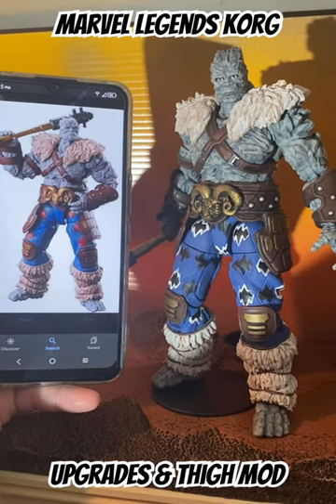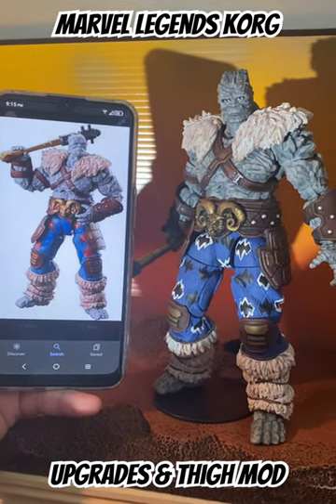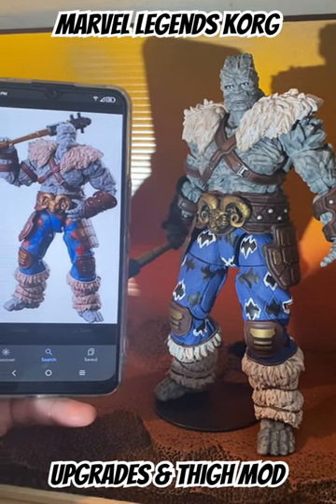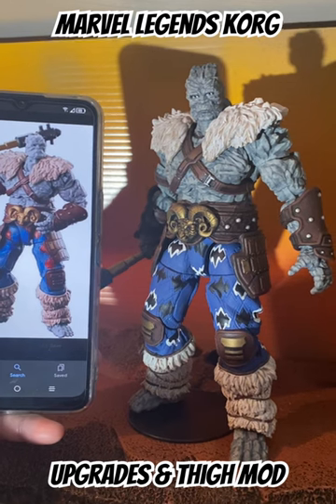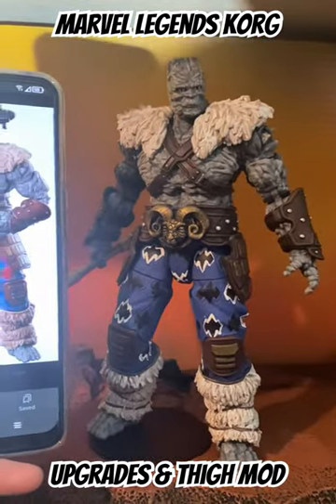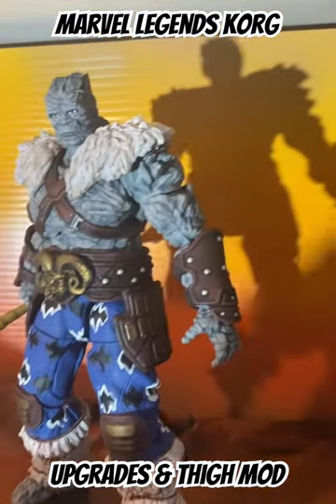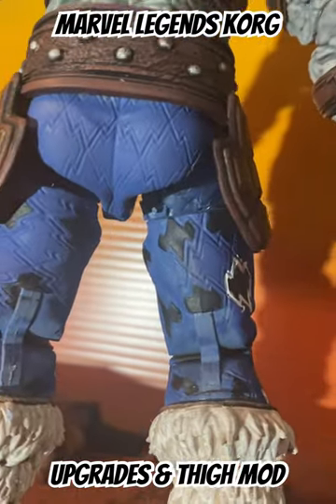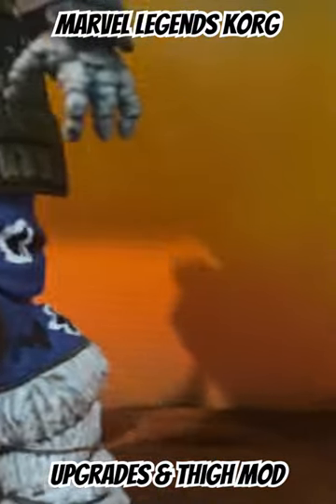Marvel Legends Korg (Paint Upgrades & Thigh Mod)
Showing my paint upgrades on the ML BaF (Love & Thunder) Korg. I appreciated this figure ALOT more after i painted him up and fixed his legs!